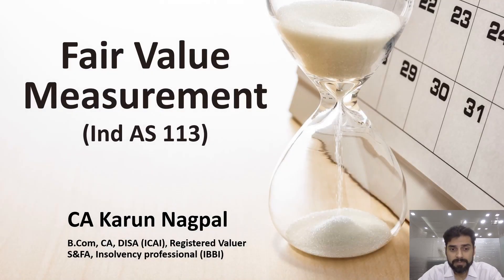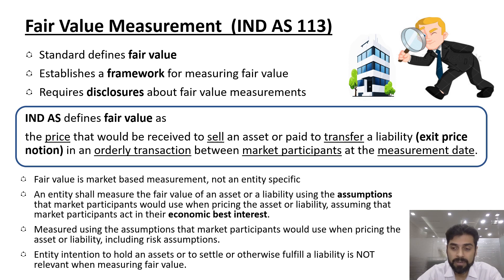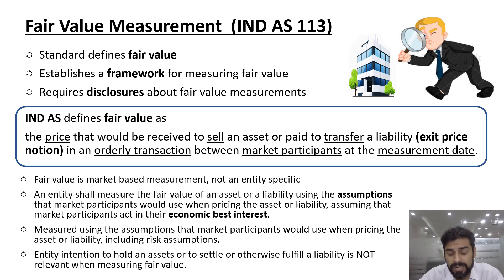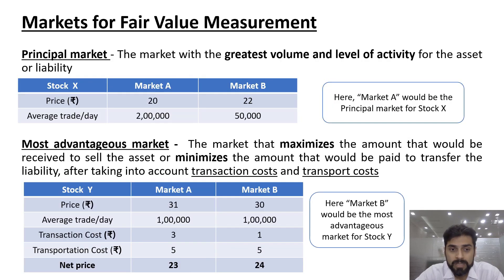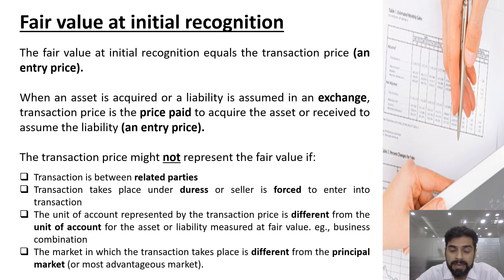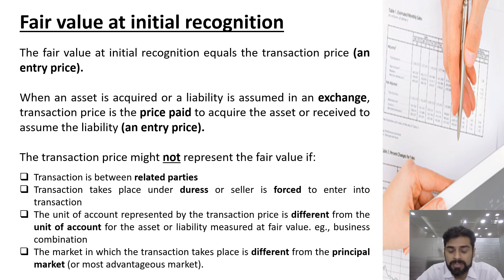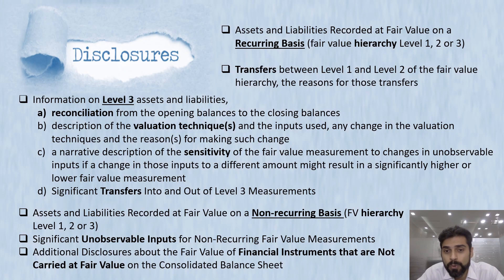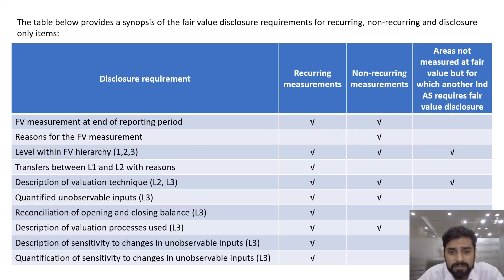IBBI Registered Valuer Exam - Fair Value Measurement Ind AS 113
With the introduction of Ind AS 113, the emphasis on valuation has increased in financial reporting. In this video, we have discussed IND AS 113 in detail.
1. Fair Value is based on the exit price.
2. Fair Value measurements should reflect market participant assumptions in pricing an asset or liability.
3. Fair Value emphasizes the concepts of a “principal market” and the “most advantageous market”.
4. The highest and best use of a non-financial asset.
5. Fair Value measurements should consider characteristics of the assets/liabilities being valued such as the condition, location, restrictions associated with the sale or use of an asset.